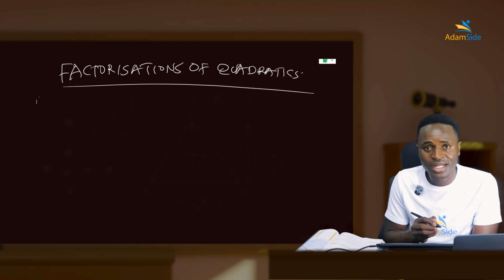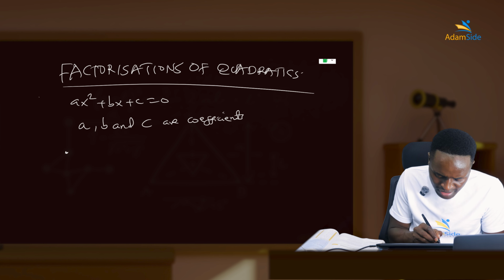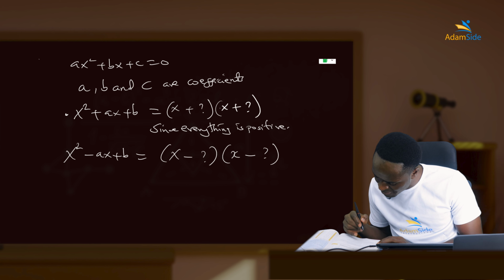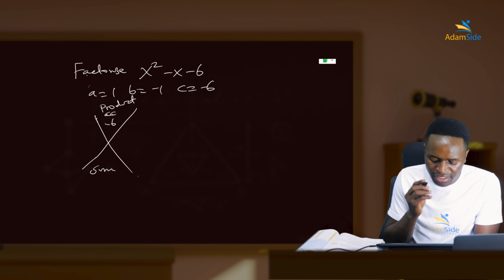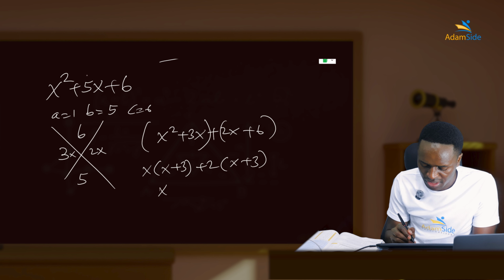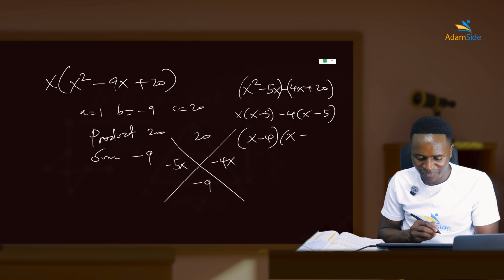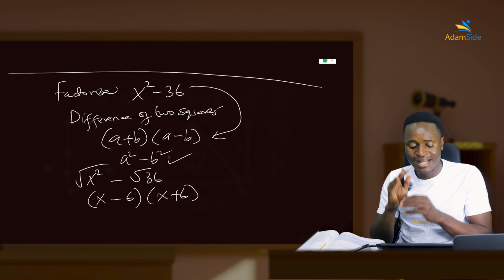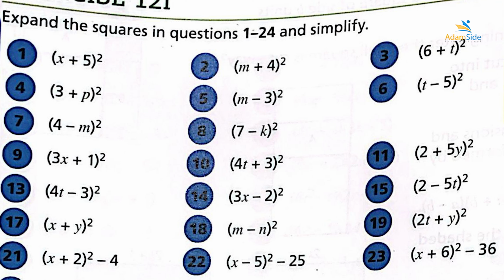ALGEBRA:MASTERING THE IGCSE ON FACTORIZATION OF QUADRATICS